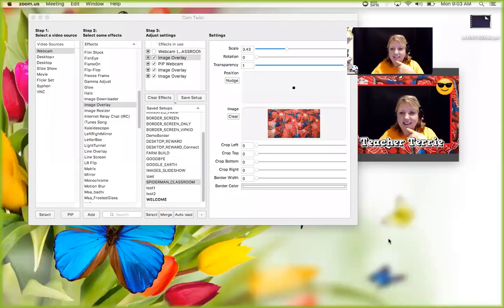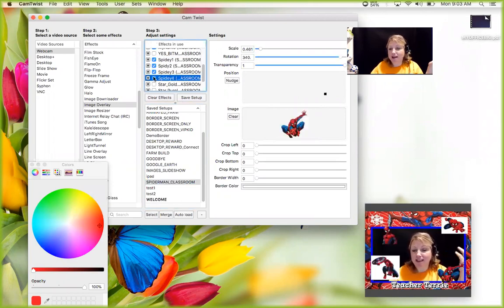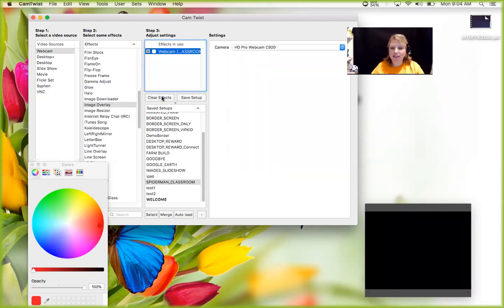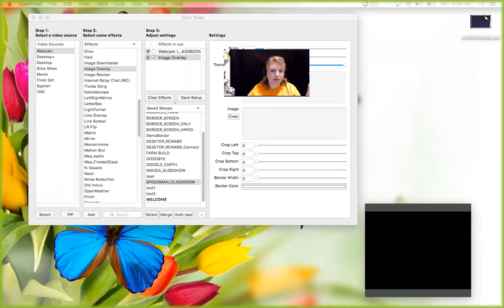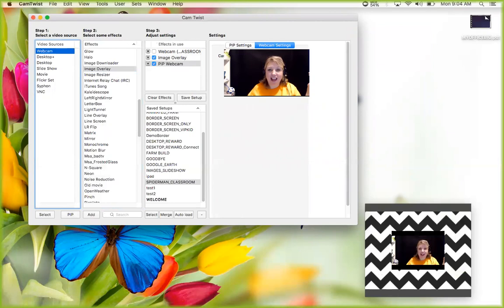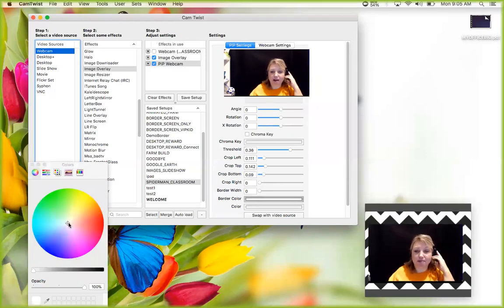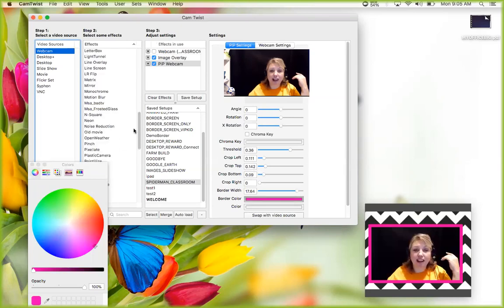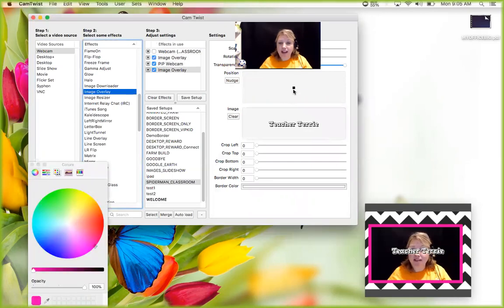CAMTWIST (For MAC ONLY!) - Quick 1 minute borders!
Borders done in less than a minute inside camtwist- no image editing needed!  Sorry for the lag- It has something to do with ZOOM- (As long as I don't have lag in Camtwist-- I am not concerned! lol!!!) . Camtwist is for Mac Only!

Happy Teaching everyone!